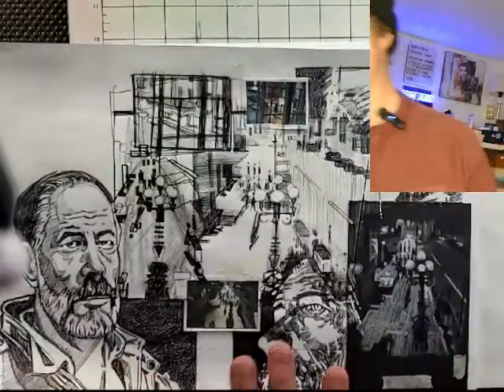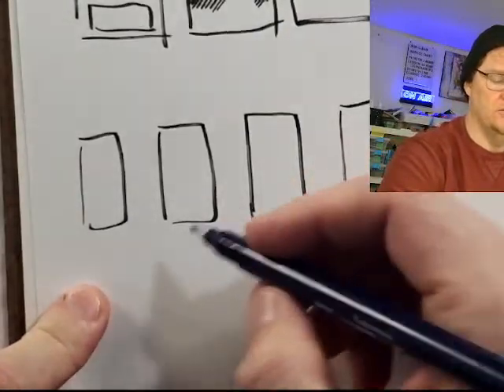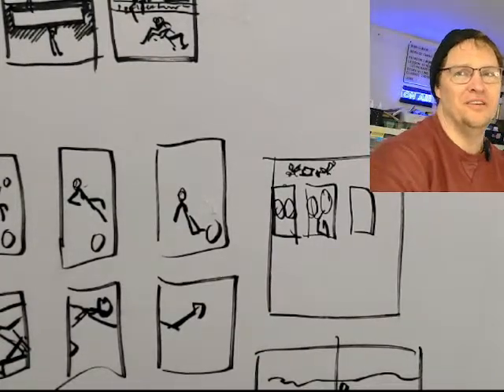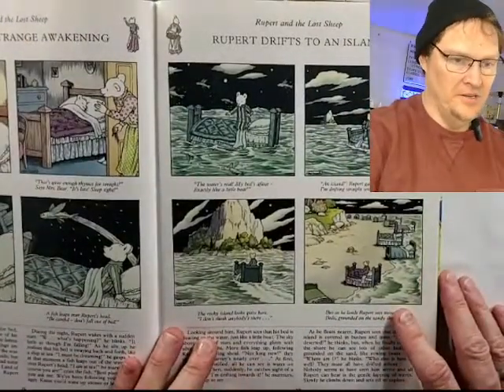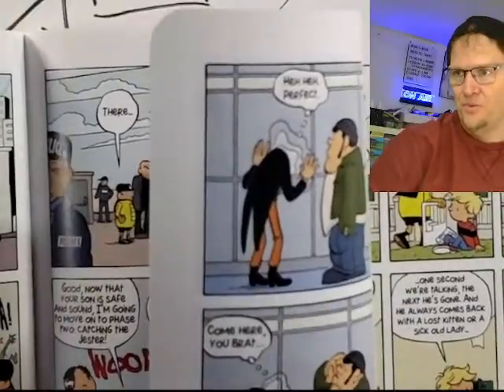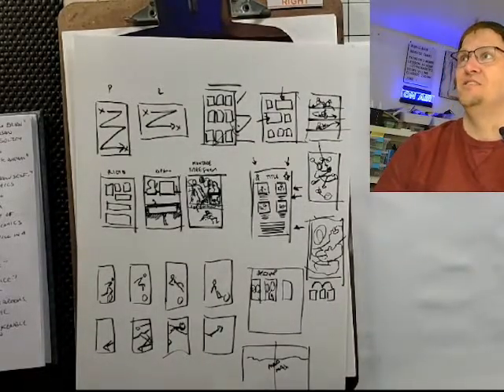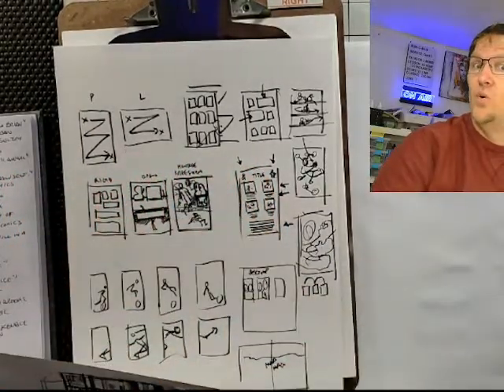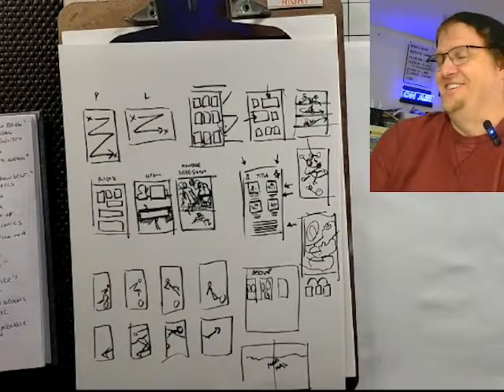Doing One Page Stories using montage elements.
I use sequential writing and illustration to demonstrate ways of exploring character, dialogue, relationships and scenarios. I aim to inspire others to utilize artistic ways of communicating imaginatively.
I do a comic story page everyday. Often from suggestions.from participants of this stream. Want to take part? Put your one-page story idea in one or two sentences, a line of dialogue or three words in the comment section.

for more Run-C-maN content.